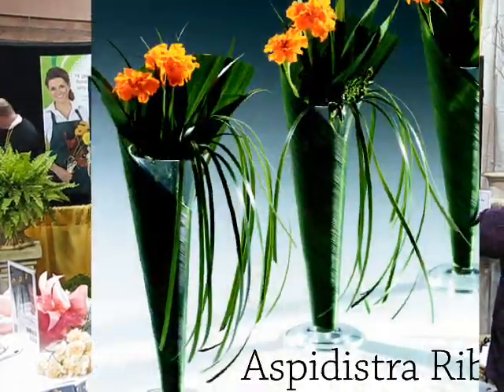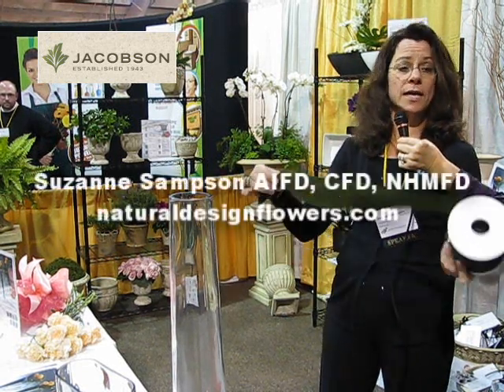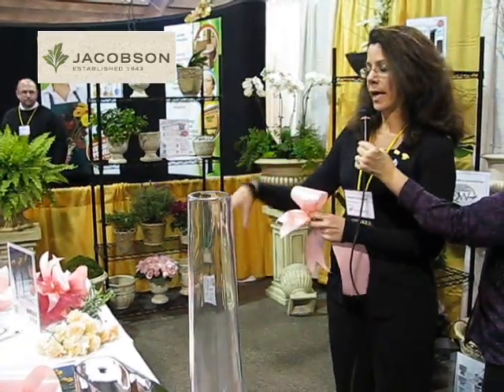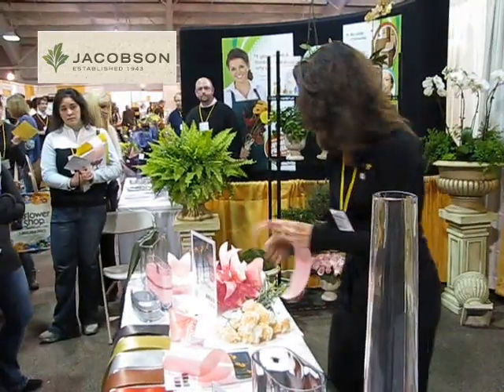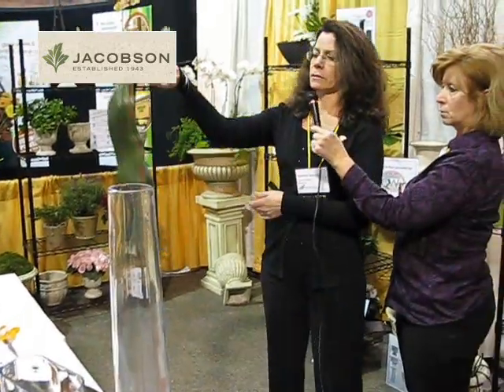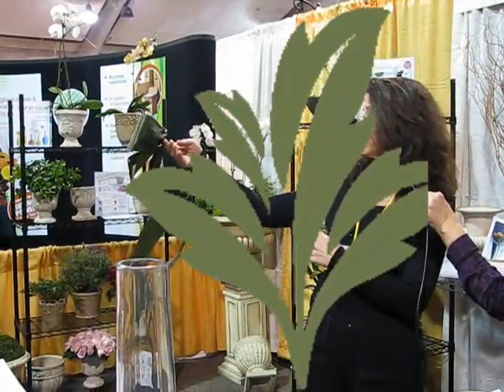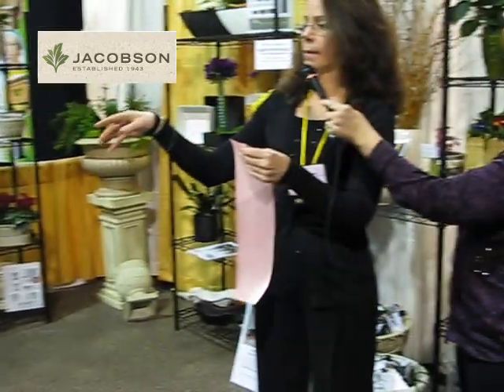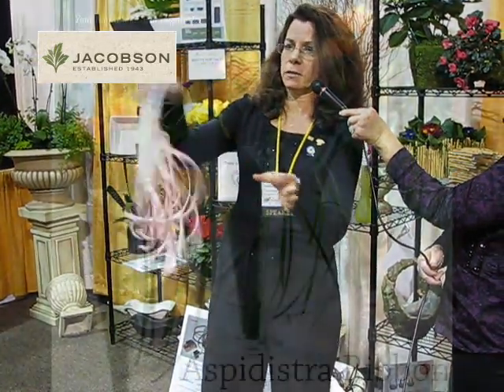Jacobson Floral 2011 NEFE Demo featuring Suzanne Sampson of Natural Designs